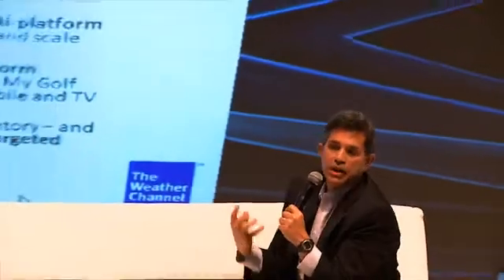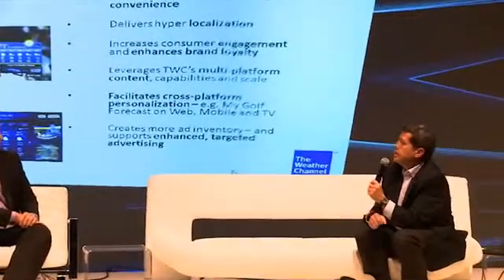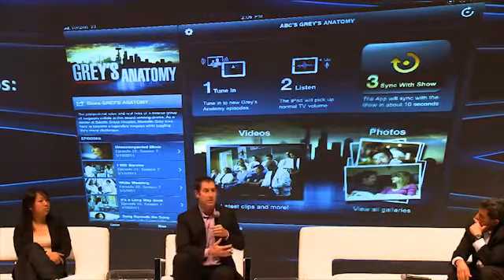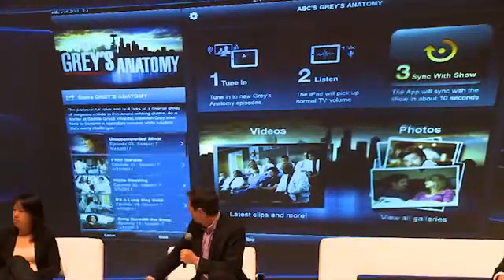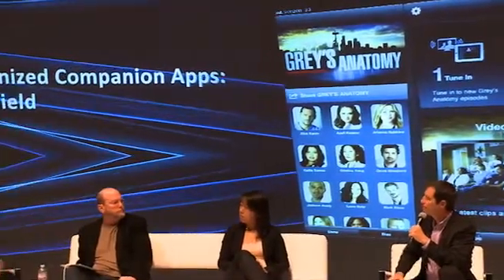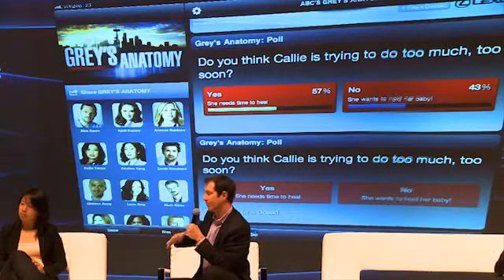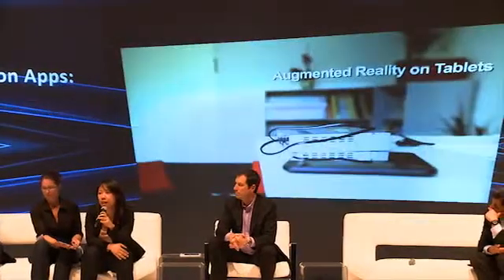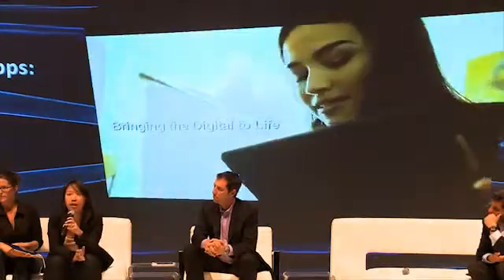TVOT 2011 Broadcast‐Synchronized Companion Apps Lessons from the Field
In the year or so since the launch of the iPad, broadcast‐synchronized companion apps on that platform have emerged as a key weapon in broadcasters' and networks' interactive arsenal‐‐with, most notably, ABC and Fox rolling out synchronized apps for their hit shows "Grey's Anatomy" and "Bones," and The Weather Channel according such an app a high‐profile role in promotional activities for its new show, "From the Edge with Peter Lik." Drawing on the expertise of the technologists, designers and network executives behind these apps, this session will explore what has been learned so far about broadcast‐synchronized interactive TV on the iPad‐‐as well as on the iPhone and similar devices‐‐addressing such questions as: which kinds of content (e.g. behind‐ the‐scenes footage vs. polls and trivia; director's notes vs. show content extensions; etc.) and presentation formats (e.g. images vs text; sliders vs. checkboxes; etc.) work best; and what kinds of editorial/programming skills are required in order to "direct" or "choreograph" broadcast‐synchronized, second‐screen interactive experiences most effectively. Helmed by interactive TV industry veteran, Channing Dawson, the panel for this session includes the designer of Fox's "Bones Companion App"; the executive in charge of The Weather Channel's "From the Edge with Peter Lik" app; the executive in charge of the technology that powers that app and ABC's "Grey's Anatomy" app; and an executive from a company that is repurposing augmented reality technologies in order to enable broadcast‐synchronized second‐screen experiences on smartphones.
Panelists include:
• Channing Dawson, Senior Advisor, Scripps Networks (moderator)
• John Hashimoto, Director of Product Development for ITV/VOD/Connected TV, The Weather Channel
• Scott Maddux, SVP of Product Development, Nielsen
• Lisa Murphy, Head of Sales and Marketing, metaio Inc.
• Dewey Reid, Chief Creative Officer, eat.tv